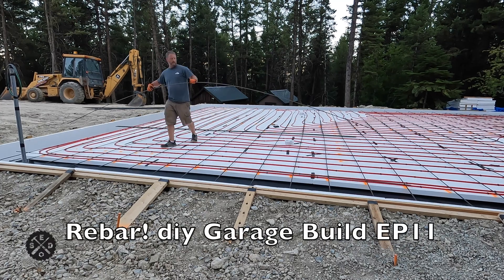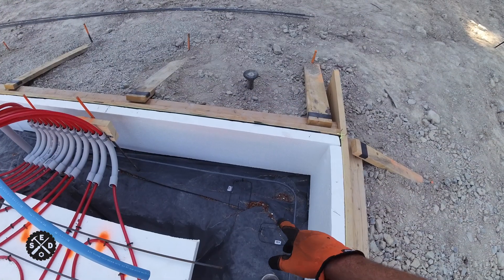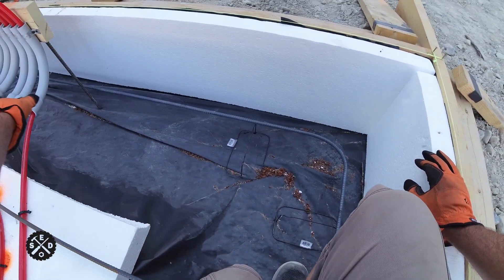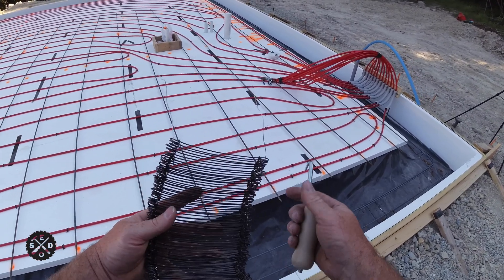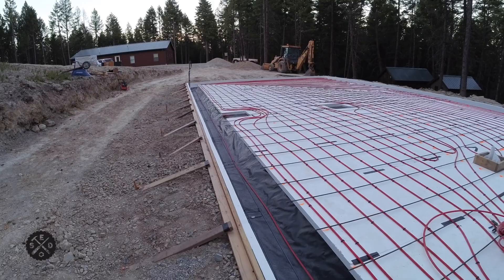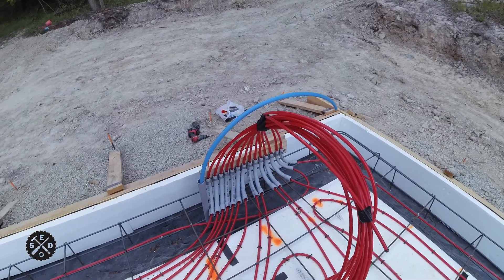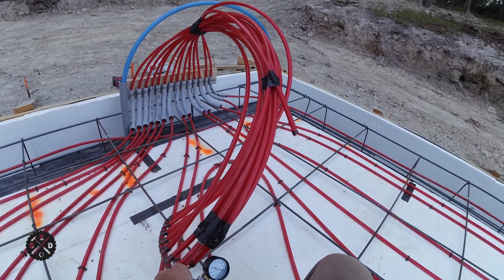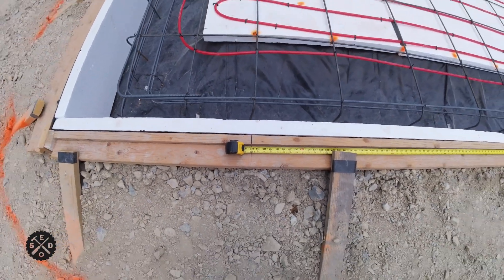Installing Rebar in Footer and Mono Slab Garage Build diy ep 11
How to lay rebar grid in concrete monolithic slab footer foundation. This garage build I did a concrete floor mono slab with steel rebar in the slab and perimeter footer foundation. Steel or fiberglass rebar? I used steel. It will also have rigid insulation and radiant heat which I showed in previous videos.

here is the rebar bender.
here is the rebar tying tool.
here are the wire ties.
here are some rebar chairs.
From previous video.
here is the Malco Pex Tubing stapler.
here you can get foam board staples.
Pex A oxygen barrier tubing.
pex crimping tool get the correct type you need.
pex crimp removal tool.

here is the Topcon laser transit level that I use for all this building prep. Super accurate and easy to use. I love mine. If you have to rent it a number of times anyways I think it’s worth just buying one.

This is a new series on my diy 32 x 56 garage - shop build. I want to show you how to start building a garage or shop from the very start of just having a empty lot.  Watch for future videos on this build. If you want to see how I got this far check out my Garage Build playlist.